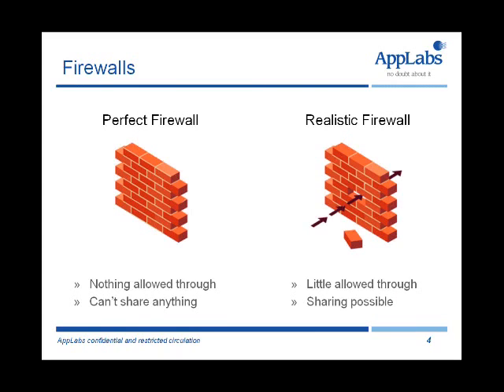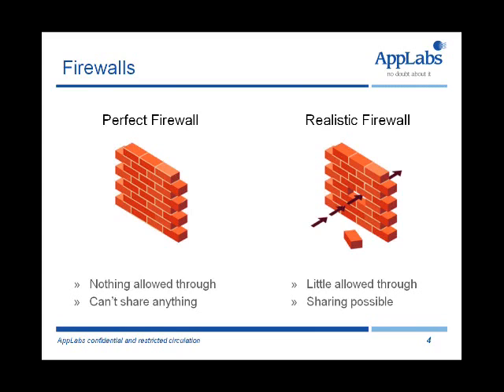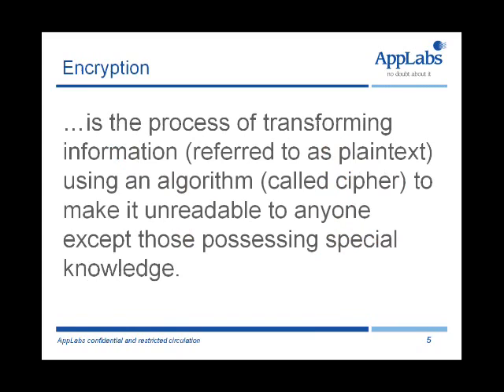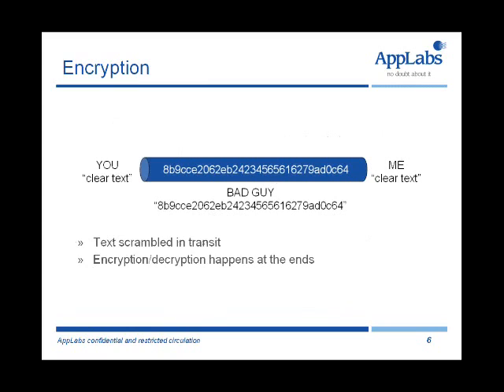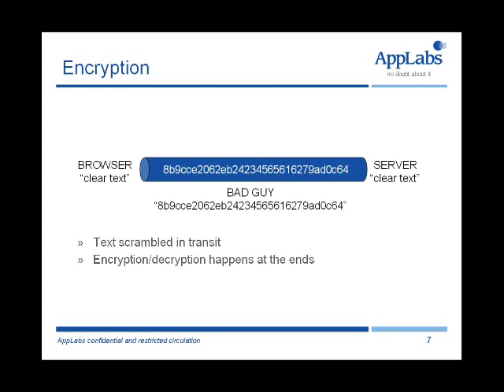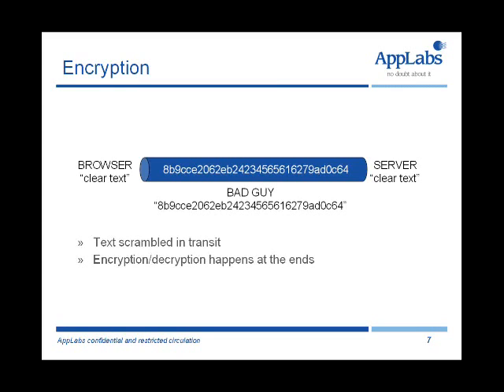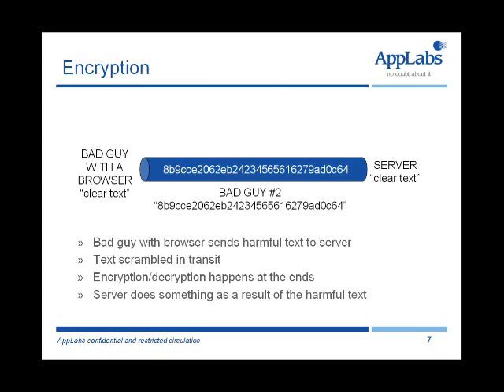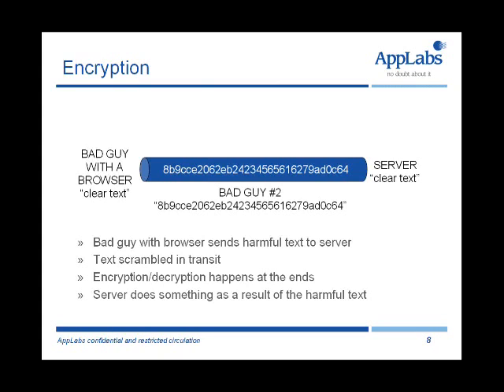Demystifying Web Application Security - AppLabs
the host, Rich Corbridge, Head of Security Testing Practice at AppLabs will address these issues and would focus on what web application security is and what it takes to increase the security of a web application.